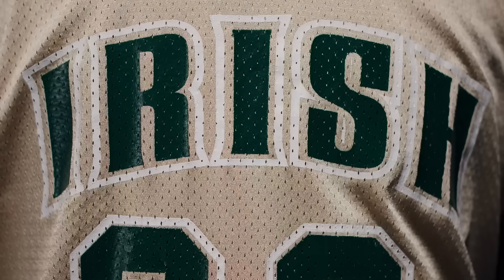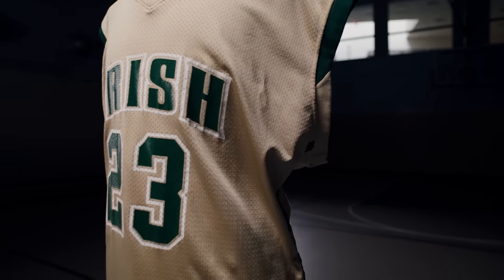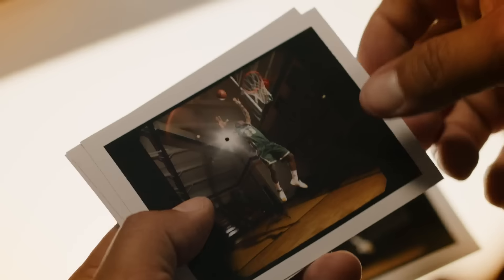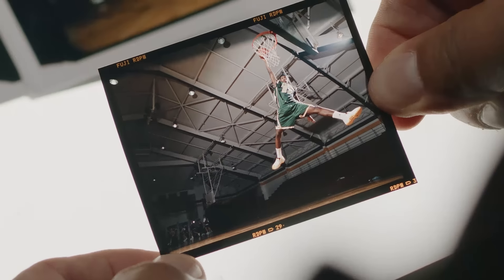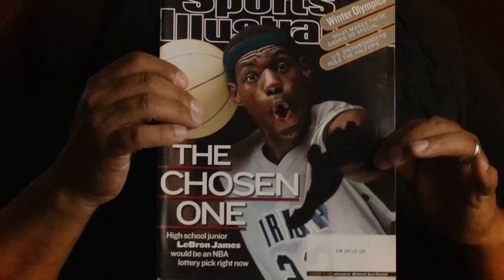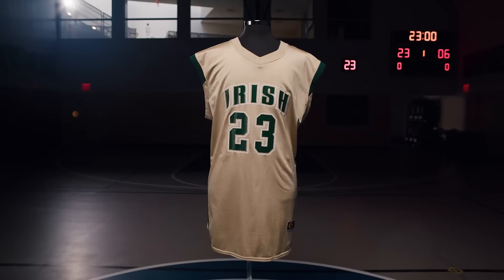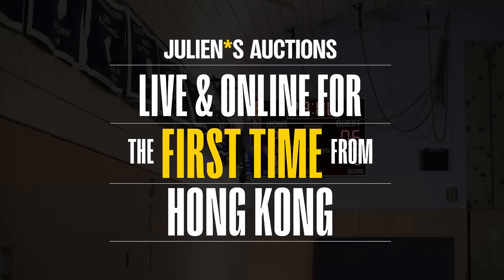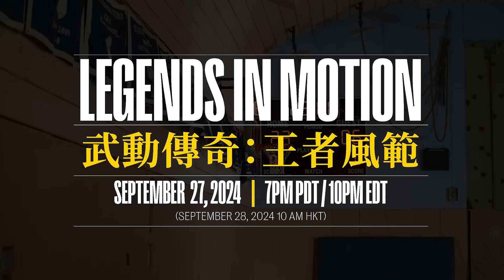Legends In Motion | Featuring THE CHOSEN ONE Jersey of LEBRON JAMES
The Chosen One Jersey: LeBron James’ ICONIC Sports Illustrated Cover Shoot Gear Could Break Records!

Every once in a while, there are moments in sports that truly make our hearts pound and jaws drop. We're diving deep into one of the most anticipated auctions of the year: Julien's Auctions "Legends in Motion" event in Hong Kong.

The crown jewel? None other than LeBron James' legendary St. Vincent-St. Mary High School jersey – the very one he wore on the iconic "The Chosen One" Sports Illustrated cover in 2002.
This piece of history isn't just a jersey; it's a symbol of LeBron's meteoric rise to basketball greatness. And with estimates reaching $1-2 million, it could shatter the world record for a high school jersey sold at auction!

What’s more? We're also getting an exclusive look at rare, unreleased and limited-edition photos from that legendary SI shoot, captured by renowned photographer Michael LeBrecht. We'll hear directly from LeBrecht about his experience witnessing young LeBron's star power firsthand – and his emotional reunion with the elusive jersey that once catapulted LeBrecht’s illustrious photojournalism career as a spry assistant photographer into the stratosphere way back when.

Plus, we'll give you a sneak peek at other incredible items hitting the auction block: Bruce Lee memorabilia, treasures from BTS, Taylor Swift, Michael Jackson, and even a twice-game-worn Kobe Bryant jersey.

Whether you're a die-hard LeBron fan, a sports history buff, or just love the thrill of an auction, this video is a must-watch!

Key Auction Details:
Live & Online Auction:
Hong Kong: Saturday, September 28th, 10:00 AM HKT
U.S.: Friday, September 27th, 7:00 PM PDT/ 10:00 PM EDT
Location: Island Shangri-La, Hong Kong & juliensauctions.com